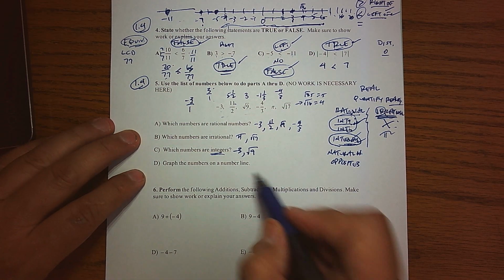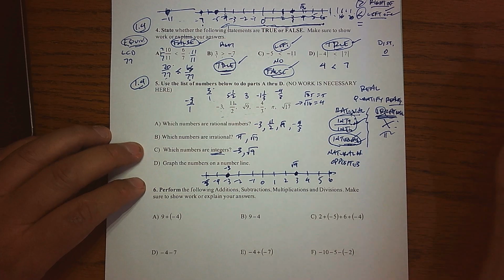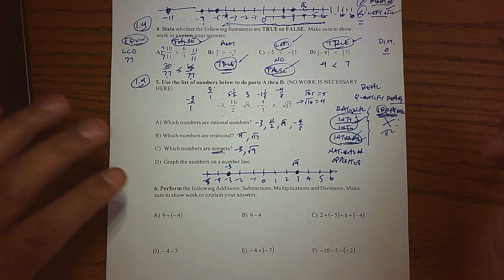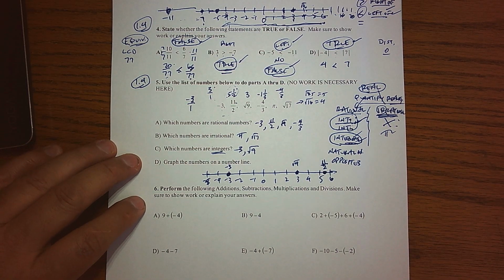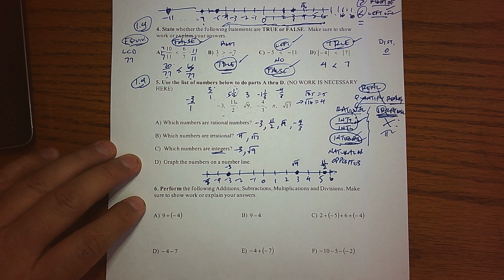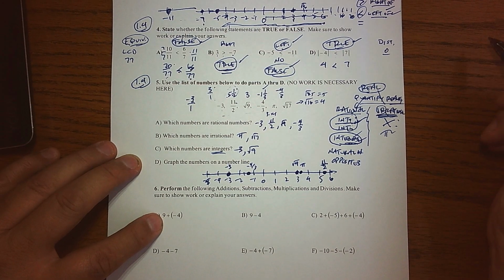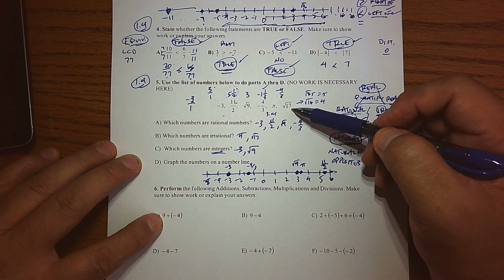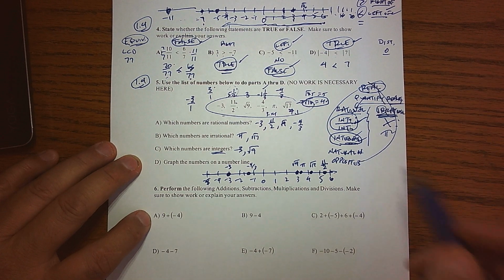MAT 115 Pretest4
Pretest Overview for beginning of Semester